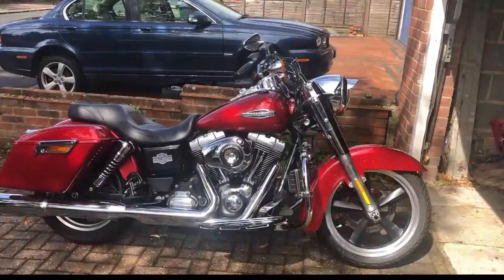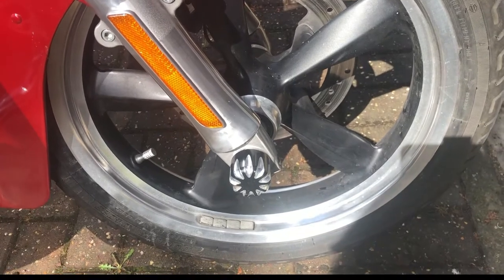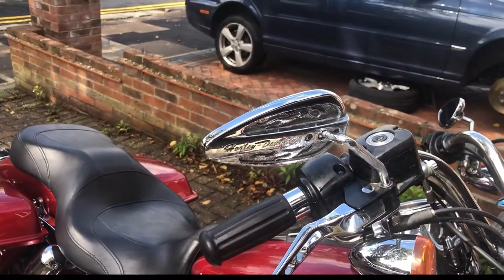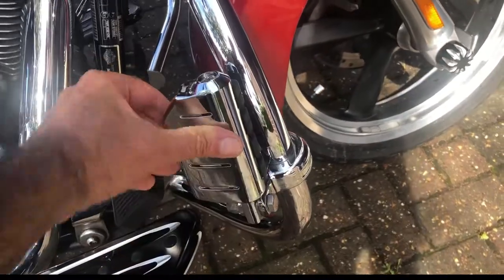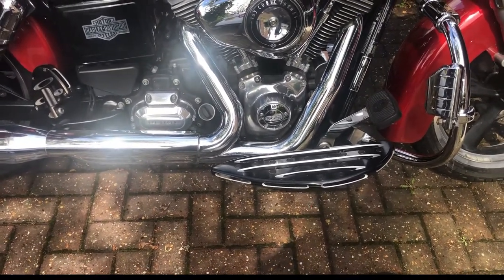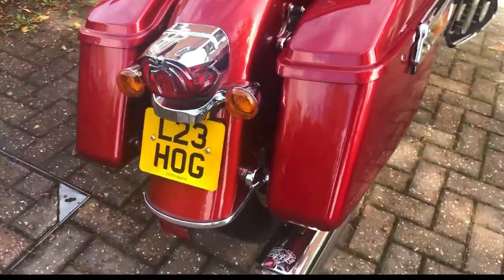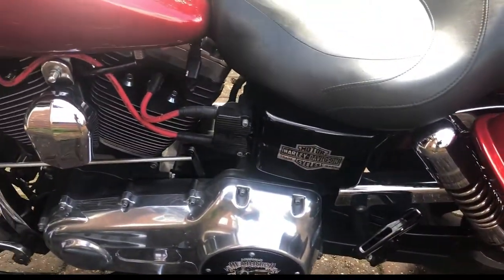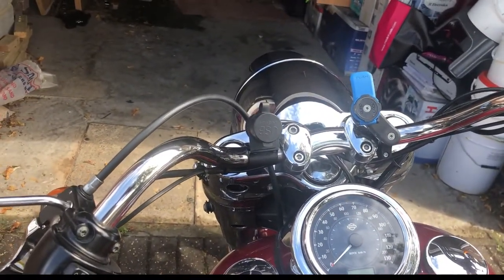Should you buy motorbike accessories for your Harley Davidson from China?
In this video I talk about whether you should buy accessories for your Harley Davidson from China.  I will show you which parts I have purchased from China for my Harley Davidson Switchback.  I will also let you know whether the parts are durable, long-lasting and if they are value for money.